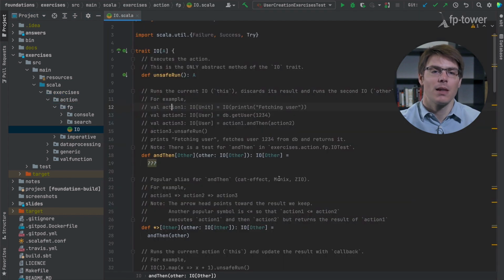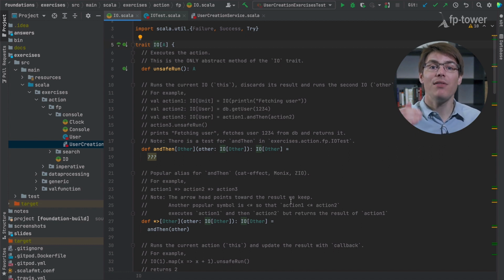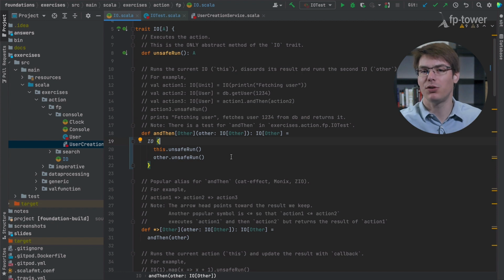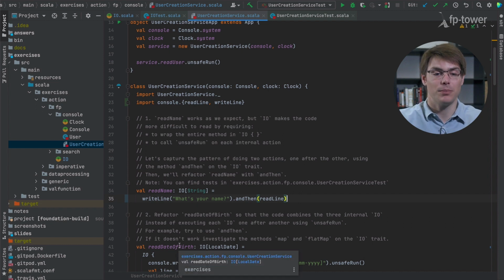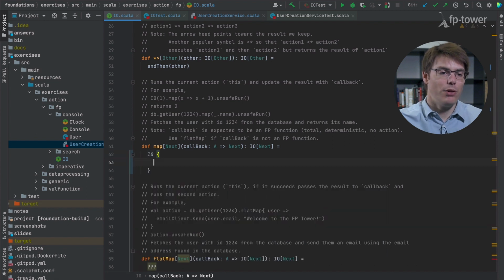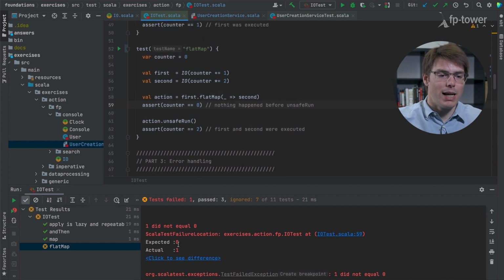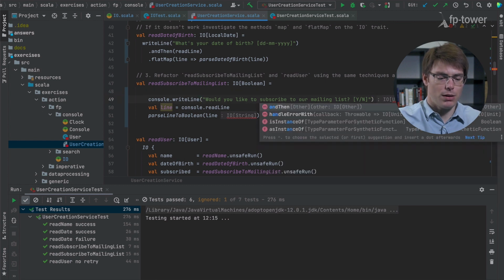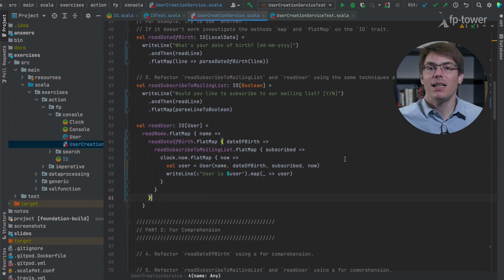Ch05 Ep08: IO Composition